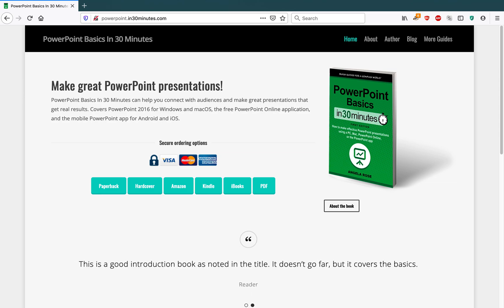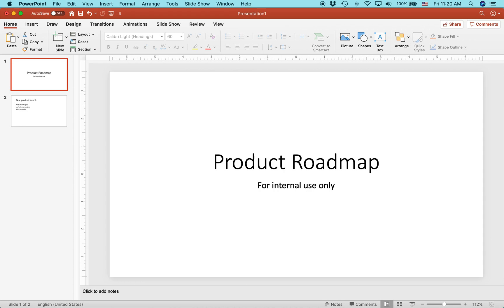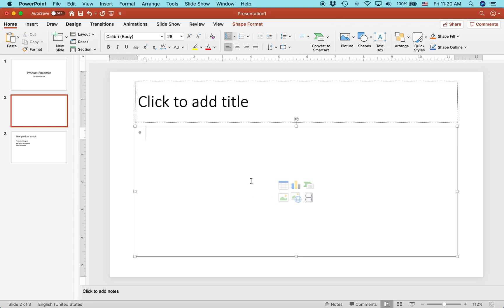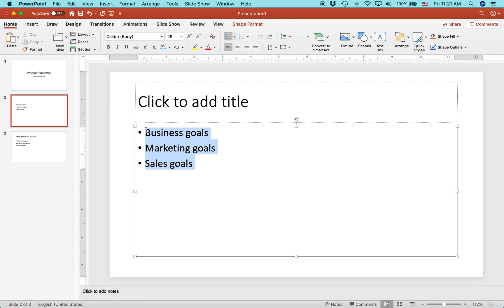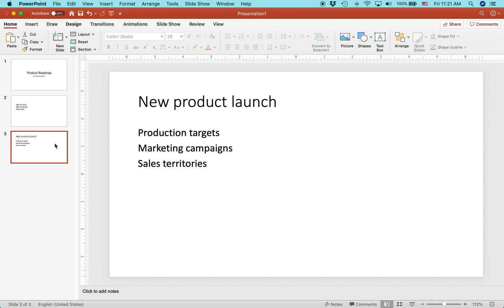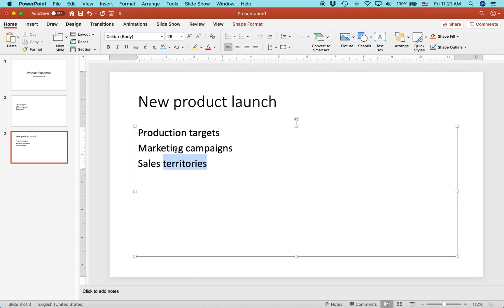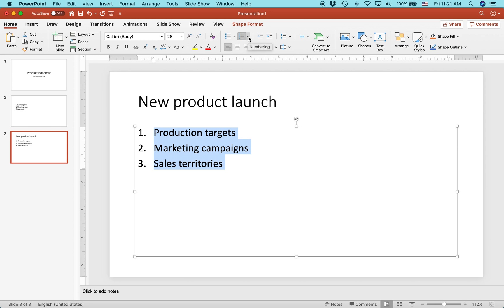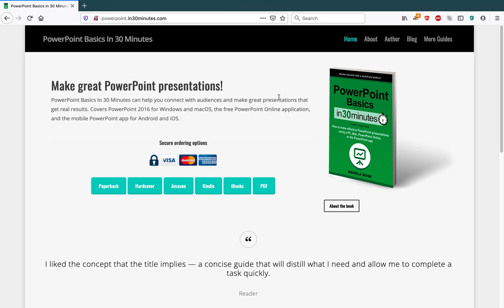PowerPoint 2019: Add bullets or convert text to bullets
A two-minute explanation of how to create bullets in a PowerPoint presentation, either in a new slide or by converting text to bullets using the ribbon buttons on the Home tab (PowerPoint 2019 for Windows or PowerPoint 2019 for macOS). Narrator Ian Lamont is the publisher of IN 30 MINUTES guides, including POWERPOINT BASICS IN 30 MINUTES and the POWERPOINT 2019 REFERENCE AND CHEAT SHEET.